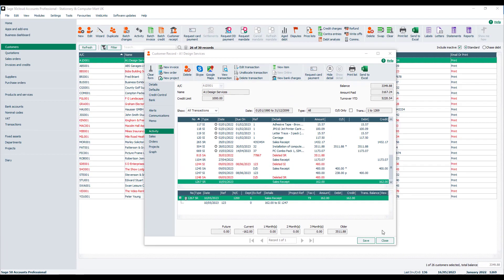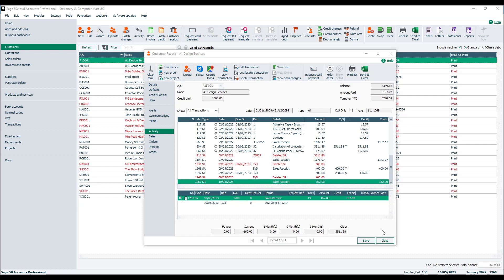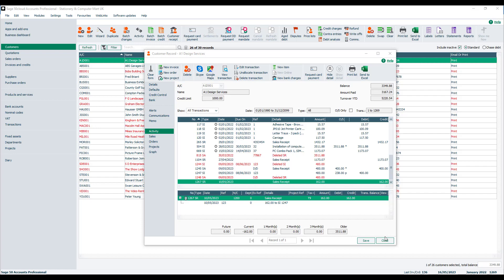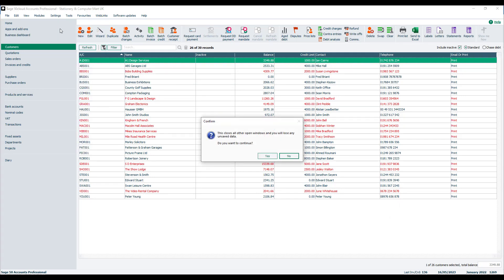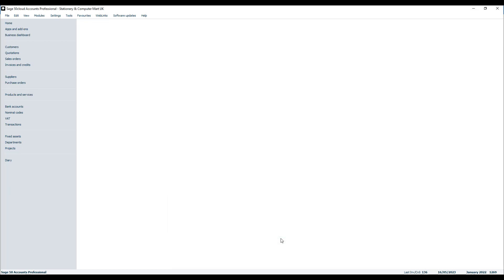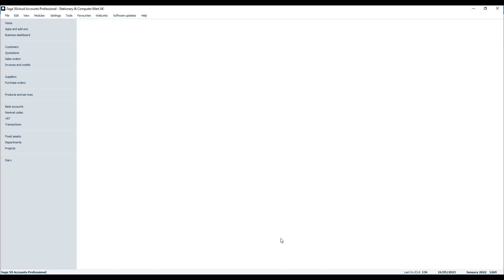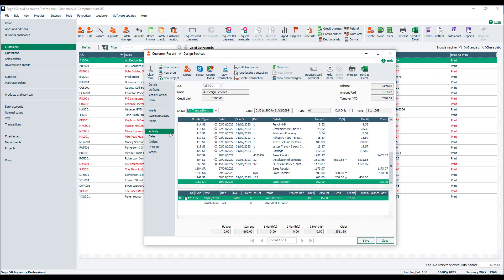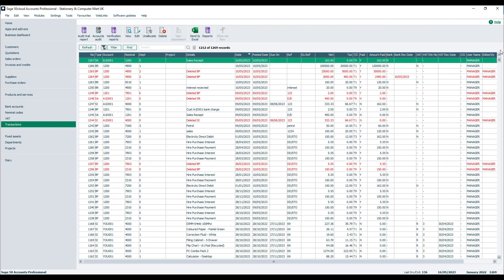Sage 50 Accounts (UK): Hide deleted transactions